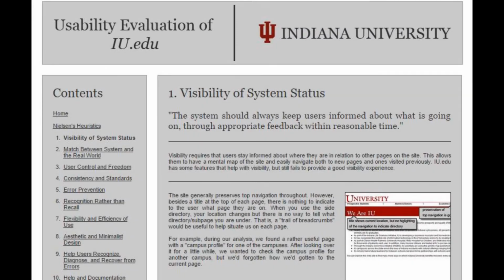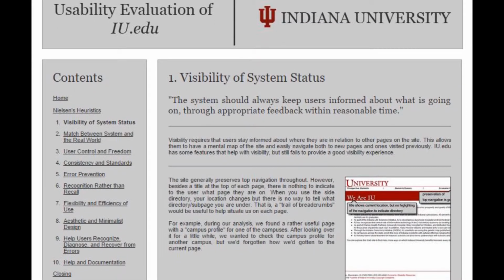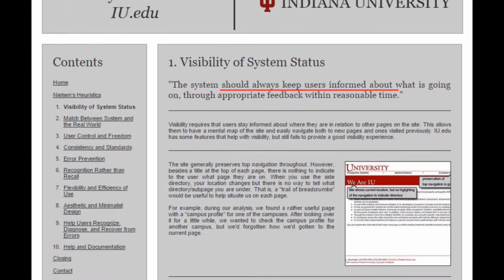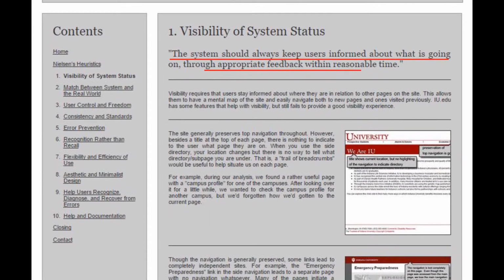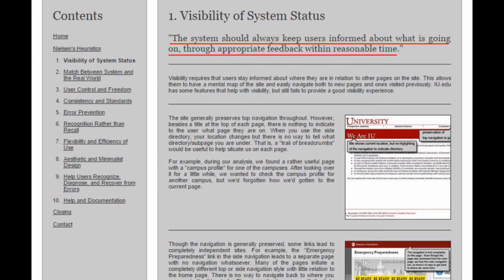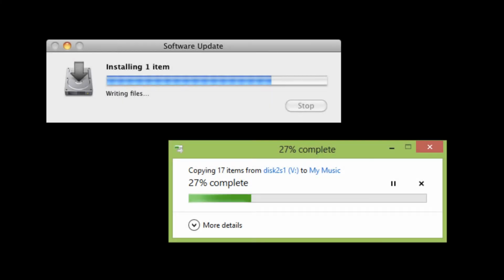POD-2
Visibility of system status